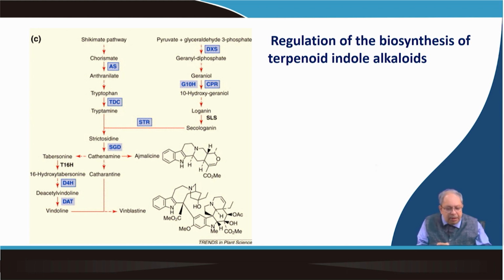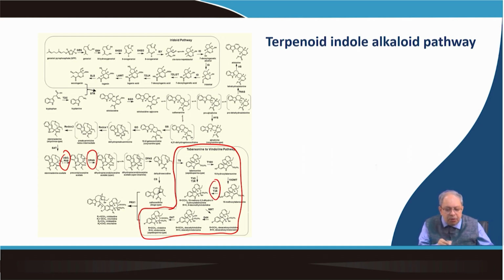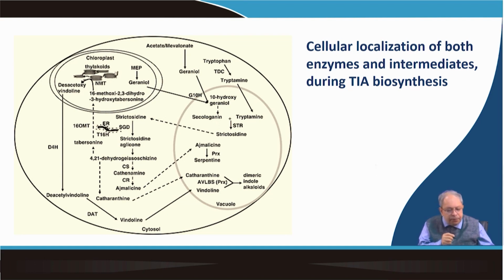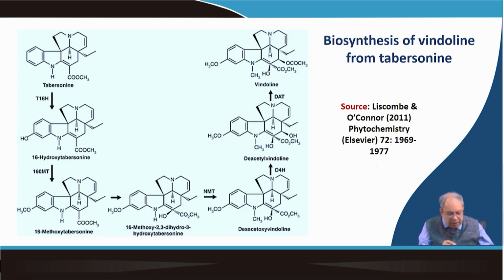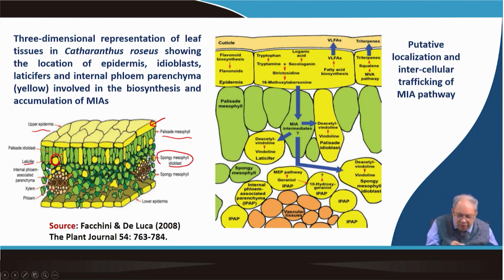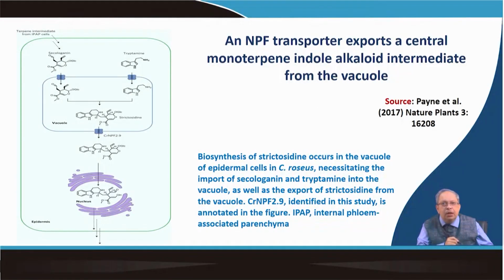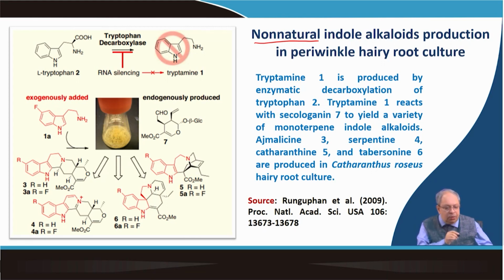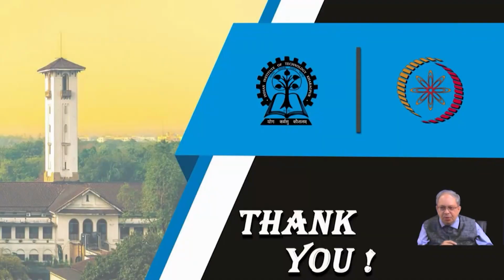Lecture 34: Indole alkaloid biosynthesis â¬ a final overview